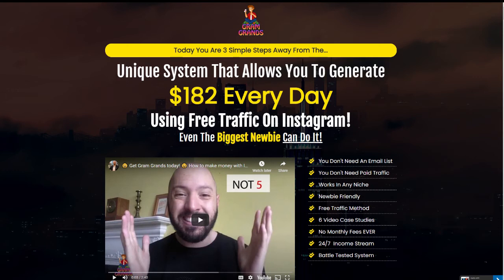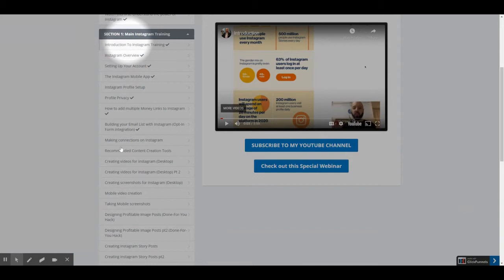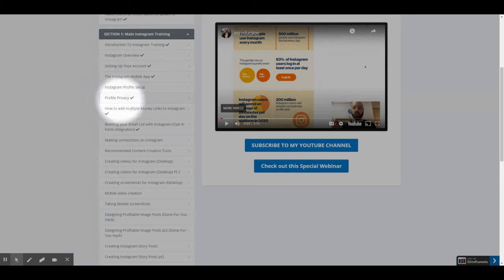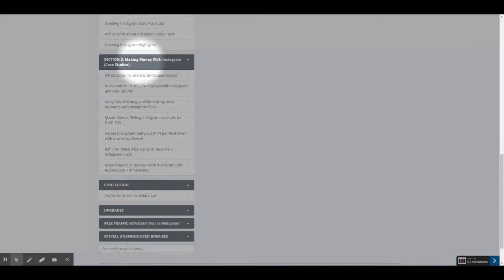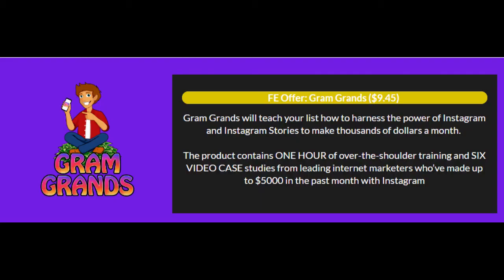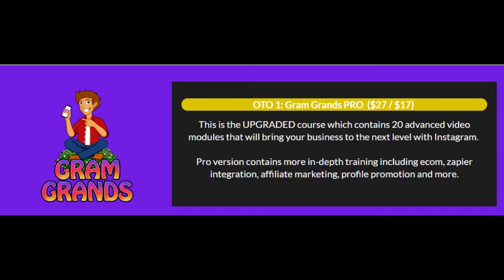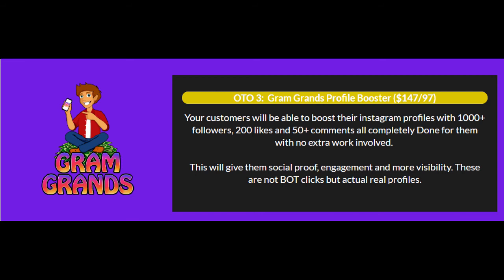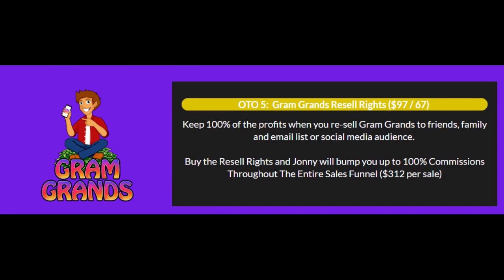Gram Grands Review and Bonuses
This is my review of the Gram Grands Instagram marketing course.